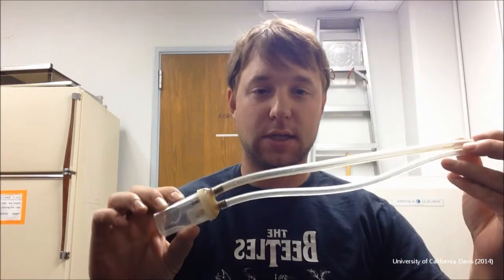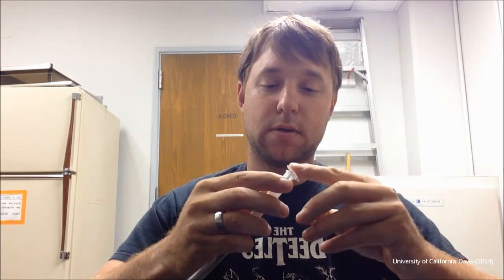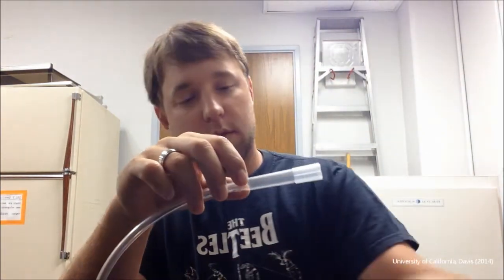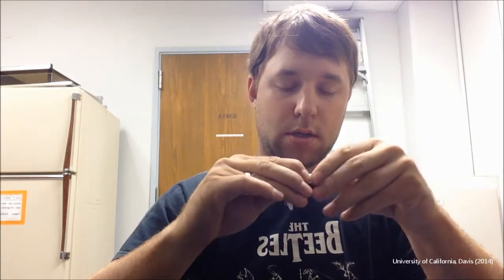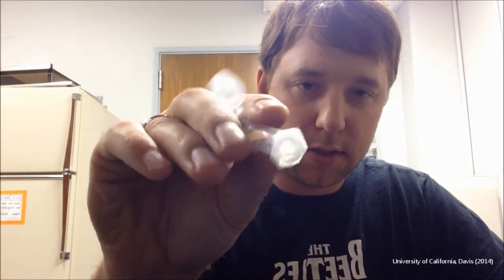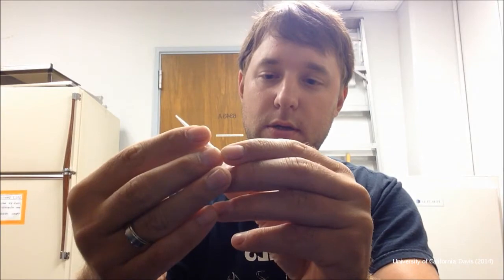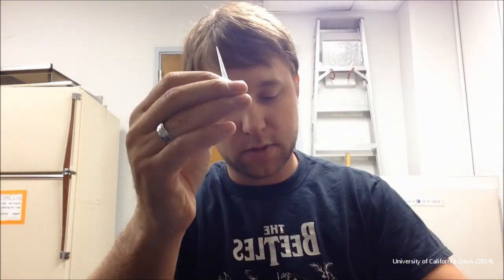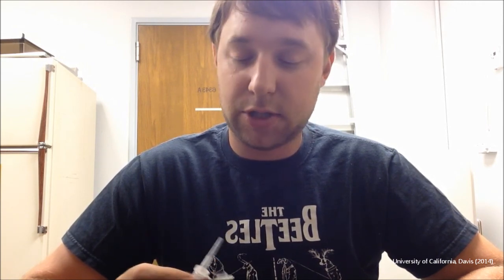How to Build an Aspirator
An aspirator is a device used for collecting small specimens.  This aspirator is made out of common lab supplies and is easy to make.

You will need:
¼ inch Tygon Hose (at least 30cm long)
5ml Pipette Tip
Fine mesh (No Thrips Insect Screening works very well)
2ml Centrifuge Tubes
Pipette tips (any size around 1ml)
Hot Glue Gun
Razor Blade
Scissors